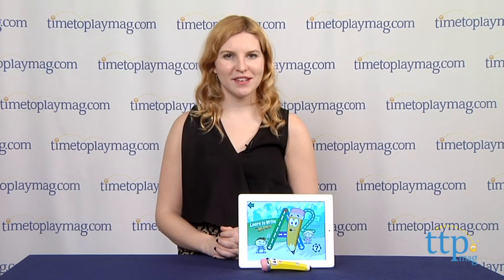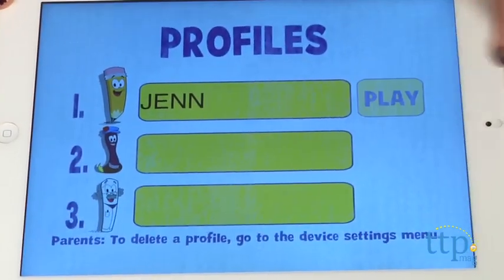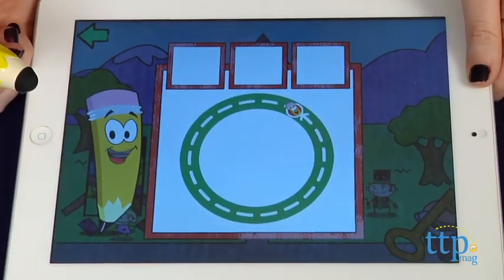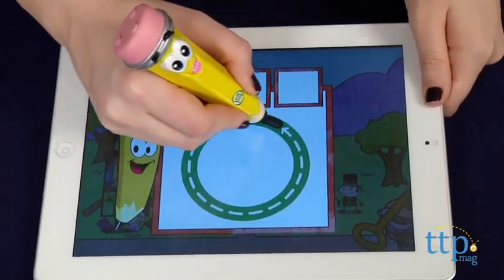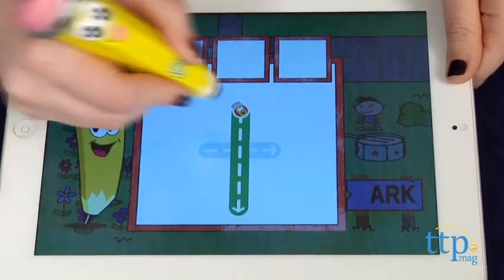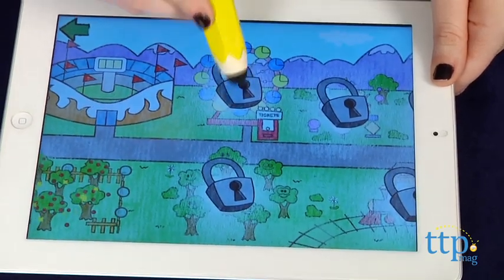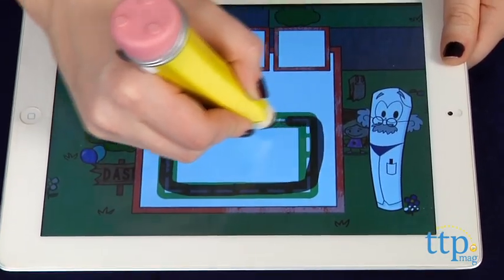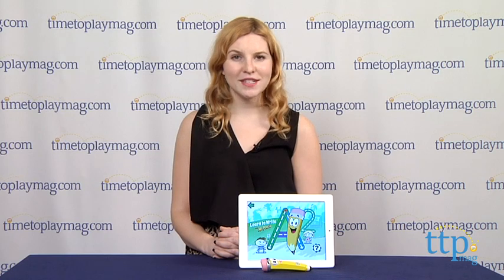Learn to Write with Mr. Pencil from LeapFrog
For the full review, where it's in stock, and how much it costs,